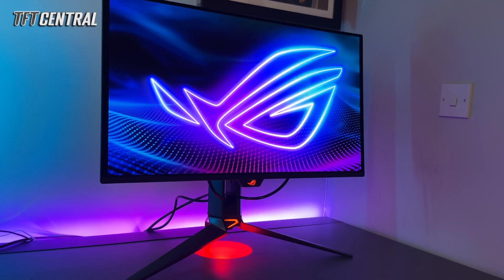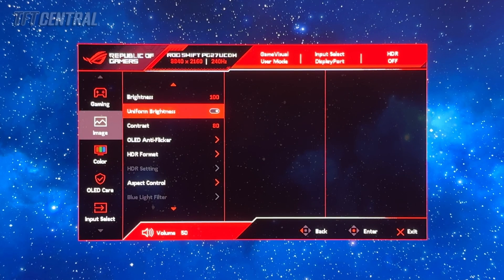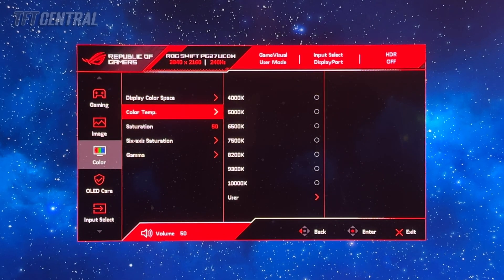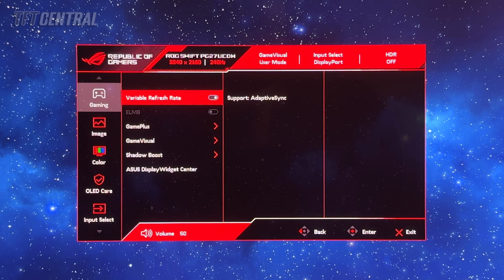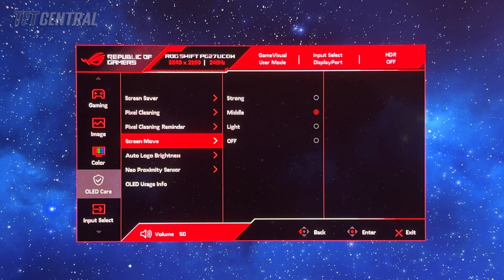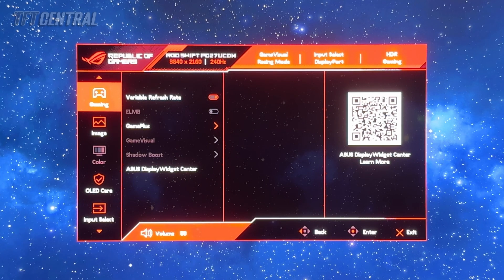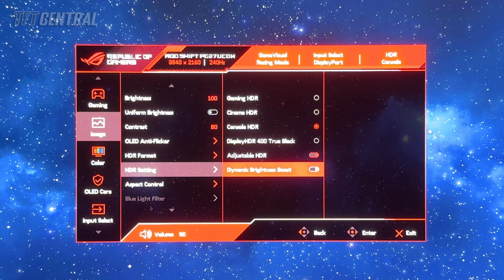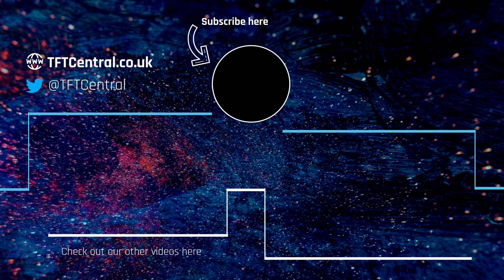Best Settings Guide for the Asus ROG Swift PG27UCDM 4K 27” OLED monitor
Get the best settings for the Asus ROG Swift PG27UCDM. This guide video covers SDR and HDR modes as well as OLED care and gaming options. You can use these settings from a PC input, or equally for external devices like a games console.

*PURCHASING*

*TIMESTAMPS*

00:00 Intro and SDR setup
02:56 Gaming and additional settings
04:00 OLED Care
04:55 HDR setup